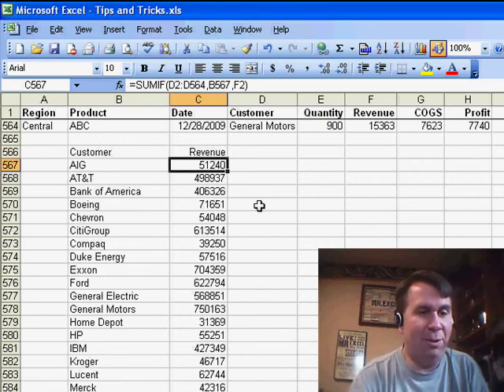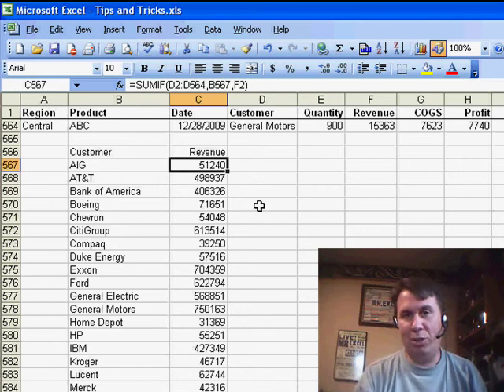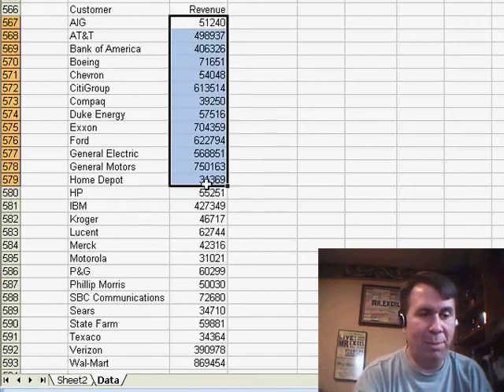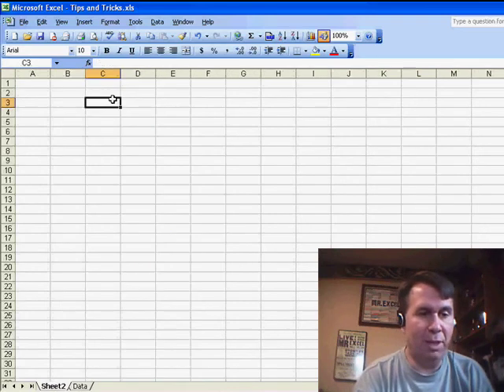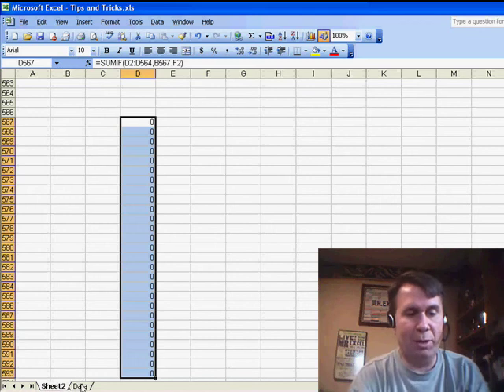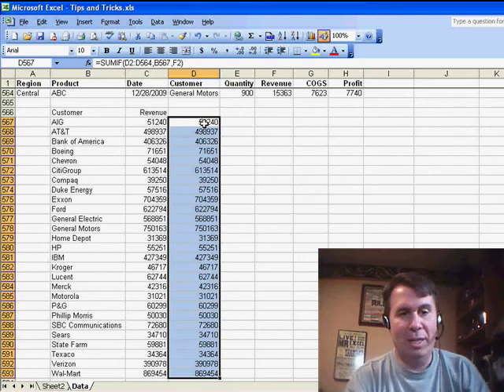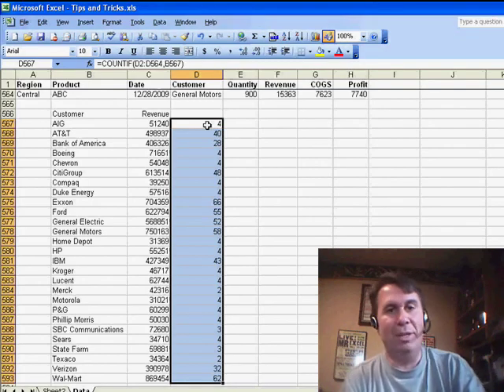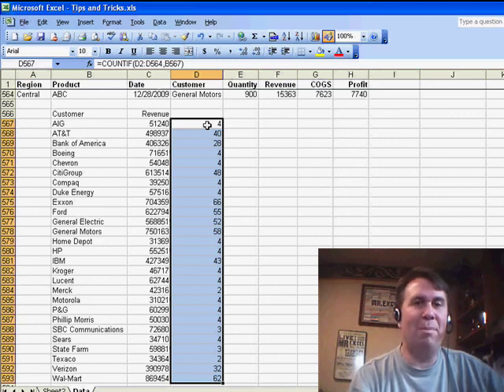Excel - Effortlessly Copy and Paste Formulas in Excel with Fill Across Worksheets - Episode 867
Microsoft Excel Tutorial: Effortlessly Copy and Paste Formulas in Excel with Fill Across Worksheets.

Welcome back to the MrExcel netcast! In yesterday's episode, we learned a great tip from Marcus in Germany on how to quickly make an identical copy of formulas in another range or worksheet. But did you know there's another way to do this, as long as you're staying within the same worksheet? In this episode, I'll show you how to use the "Fill Across Worksheets" feature to easily copy and paste your formulas.

To start, insert a new worksheet by going to Insert and selecting "Worksheets". This will create a new sheet, which we'll call Sheet 2. Next, hold down the Shift key and click on the original worksheet to put them in Group mode. Now, select the formulas you want to copy and go to Edit, then Fill, and finally Across Worksheets. This will automatically copy your formulas from the original worksheet to the grouped worksheet.

Once the formulas are copied, you can easily paste them to another column by using the cut and paste method. Simply select the formulas, press Ctrl+X to cut, go to the desired column, and press Ctrl+V to paste. Then, follow the steps in reverse to paste the formulas to Sheet 2. Alternatively, you can also use the "Fill Across Worksheets" feature again to quickly copy the formulas to the new column. This method is perfect for when you need to make a copy of the original formulas without losing the original data.

Whether you prefer Marcus's method from yesterday's episode or this method using "Fill Across Worksheets", both are great options for quickly copying and pasting formulas within the same worksheet.

If you need to make an exact copy of formulas, you can use the method from episode 866 or this Fill Across Worksheets solution. Episode 867 shows you how.

Table of Contents:
(00:00) Introduction by Bill Jelen
(00:22) Marcus's tip for copying formulas to another range or worksheet using Edit Replace
(00:33) Alternative method for copying formulas within the same worksheet using Edit Fill Across Worksheets
(01:00) Demonstration of the alternative method
(01:35) Editing the copied formulas and final thoughts
(02:05) Clicking Like really helps the algorithm

This video answers these common search terms:
Change formula from SUMIF to COUNTIF in Excel
Control V in Excel
Copy formula with original spot in Excel
Copy formulas in Excel
Cut and paste formulas in Excel
Edit formulas in Excel
Edit Replace in Excel
Fill Across Worksheets in Excel
Insert new worksheet in Excel
Reverse steps in Excel
Shift-click in Excel